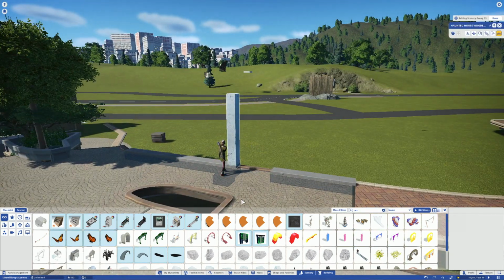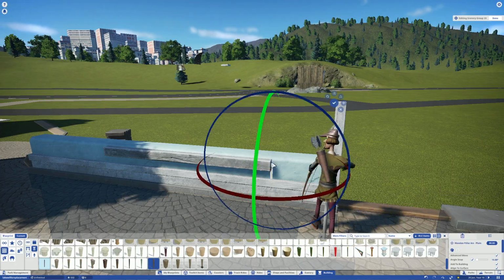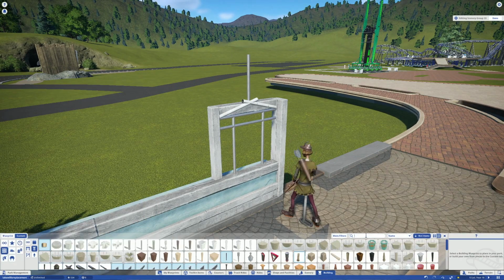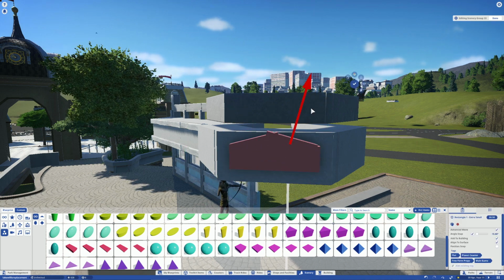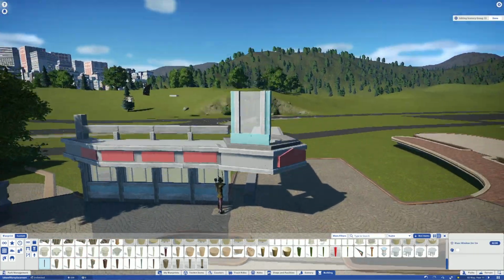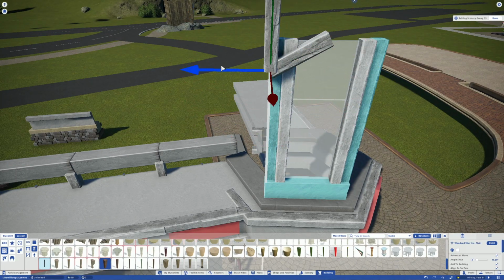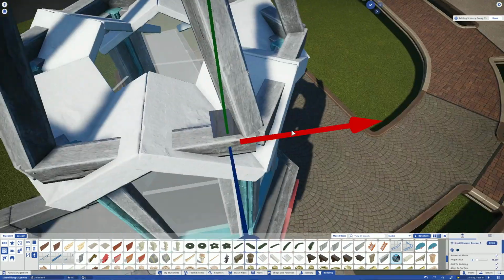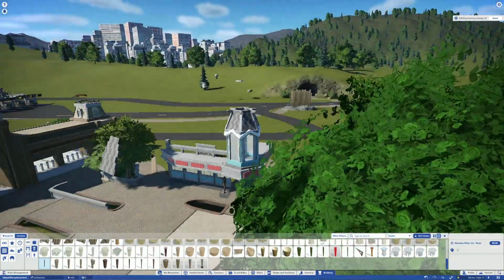Starting the Main Street - Lake Willis Episode 6 - Planet Coaster - Loakin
Welcome back to Lake Willis! In this evening's episode I begin work on the main street area of Lake Willis, but instead of one street going staright down, it'll have a bit of it's own style.

Like my creations? Take a look! All my previous parks are on the Steam Workshop:
As well as more smaller items, like coasters and buildings!